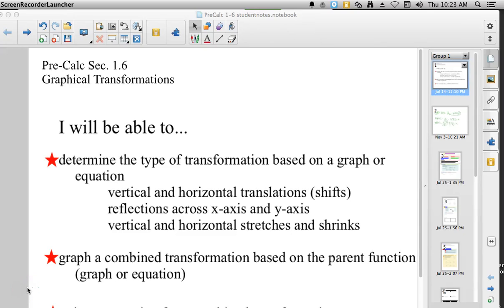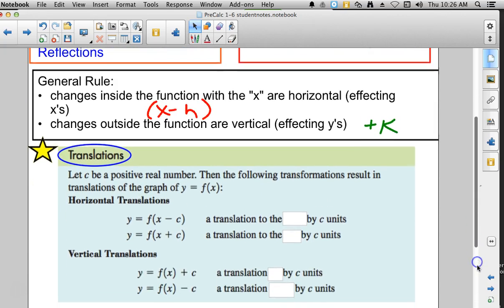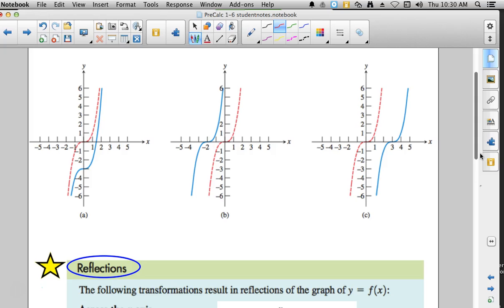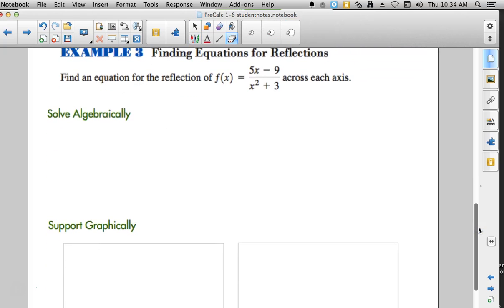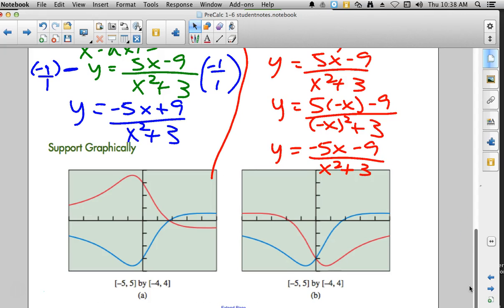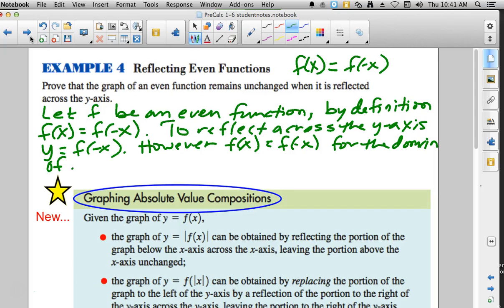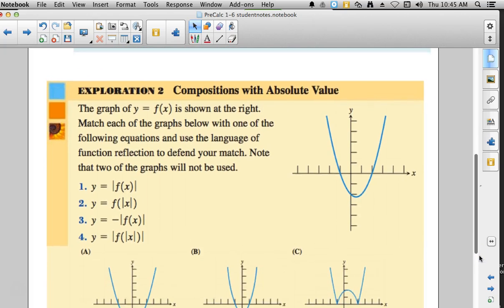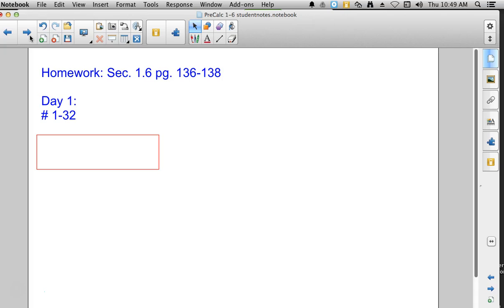Pre Calculus Section 1.6, November 3, 2016